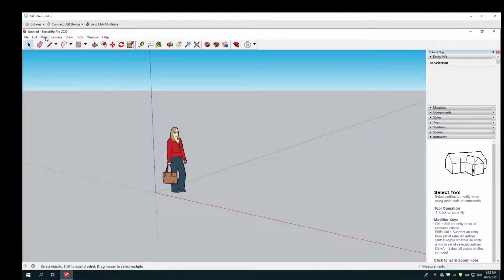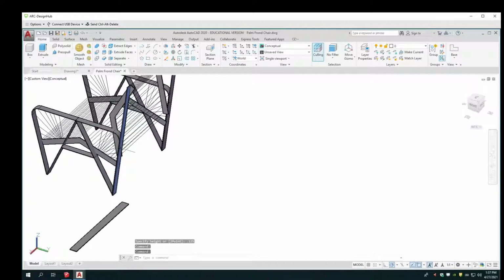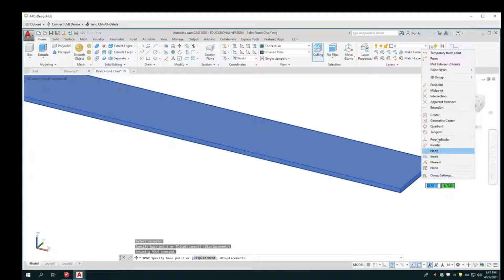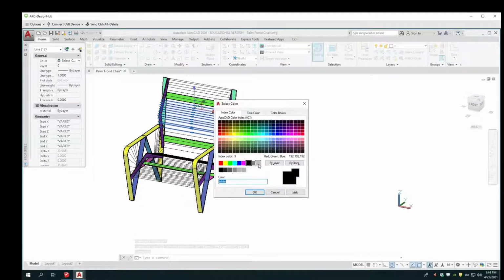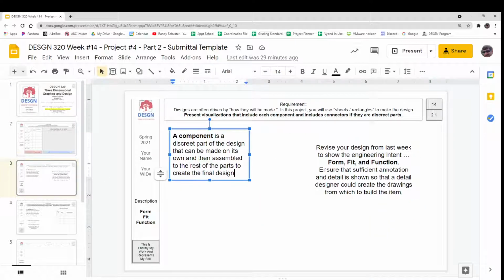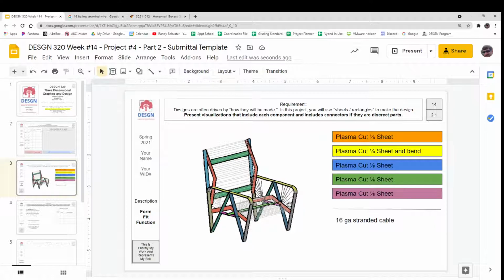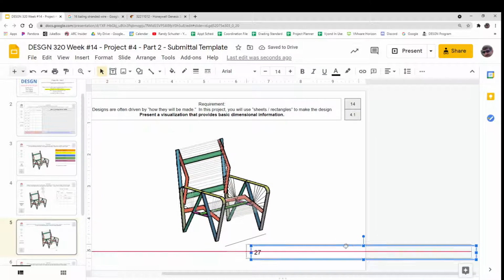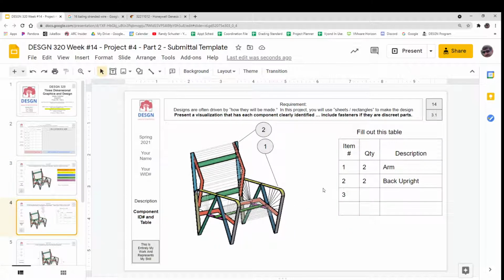320 Lect 04 27 21 Part 2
320 Lect 04 27 21 Part 2